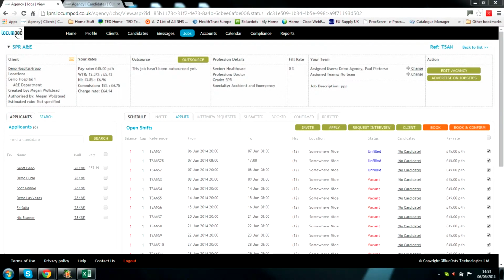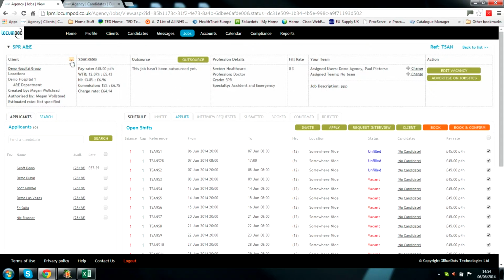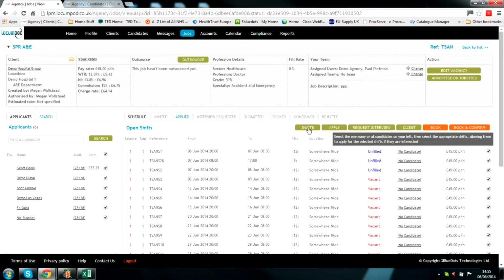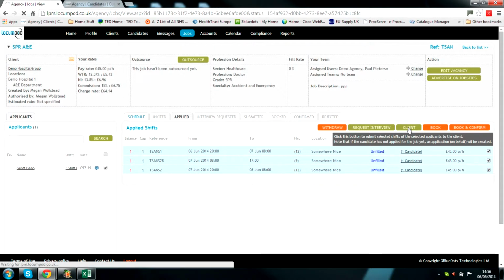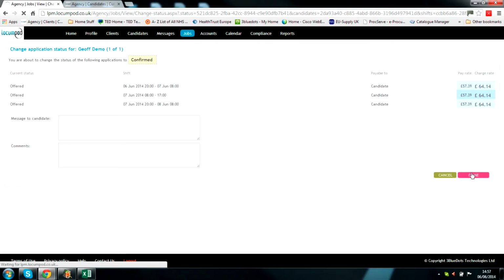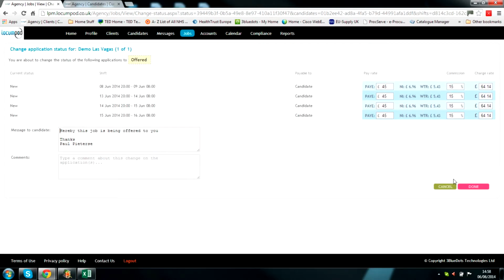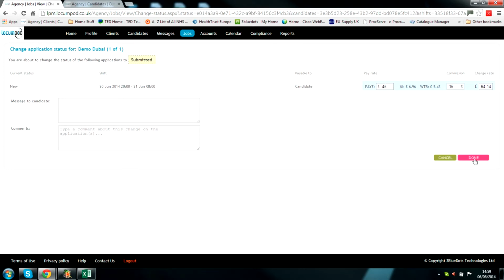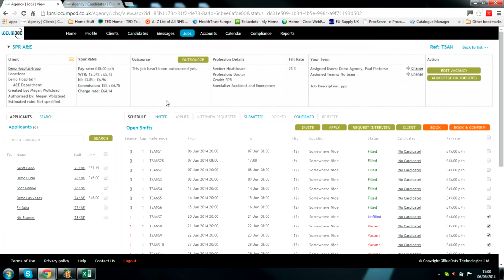3 Blue Dots- How to submit and book candidates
The workflow was designed to be clean and easy to follow. The objective is to move the candidates or workers displayed on the left through a workflow from left to right. The buttons are the actions and the tabs the result. For instance, if I invite 20 candidates out of my 100, the 20 Invited will be displayed in the invited tab. Quick tip- staffing managers or internal recruitment departments will have the functionality to "Book and Confirm" candidates without going through the process.

IMPORTANT: Invited, Applied and Interviews are all internal processes. For your clients to see the candidates you want to SUBMIT, you need to select the candidate and click "CLIENT". Only once a shift reached the Filled status, will the system create the time logs.

Also, use the "Withdraw" function if your applicant is no longer available or you need to amend your pay and charge rates. Use the "Cancel Candidate" feature in the Confirmed tab if your candidate is no longer available. Please communicate this to your Client.